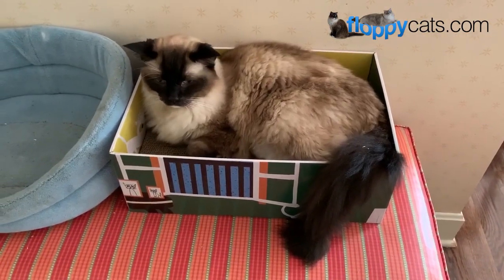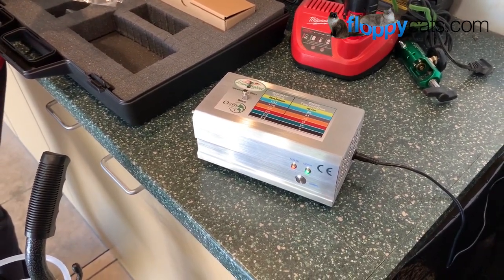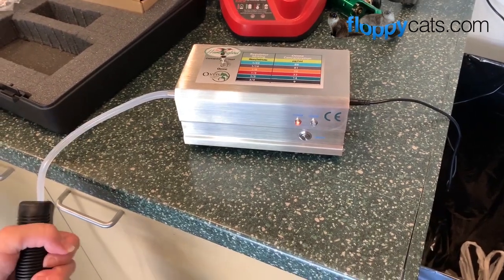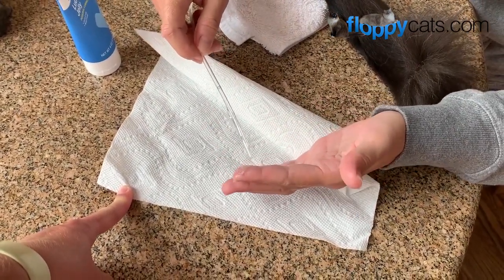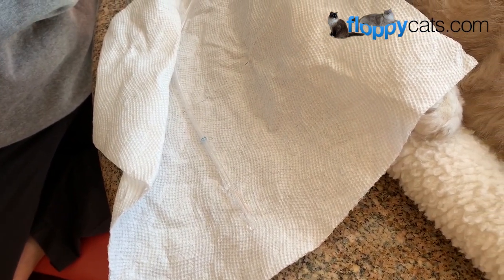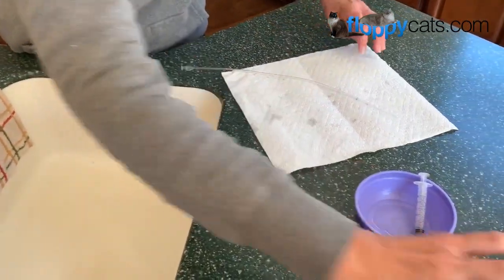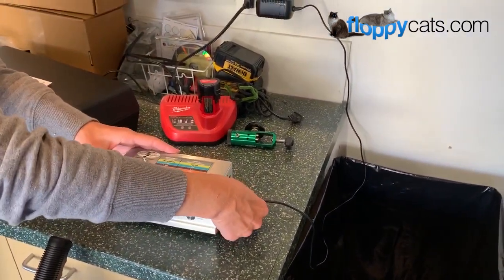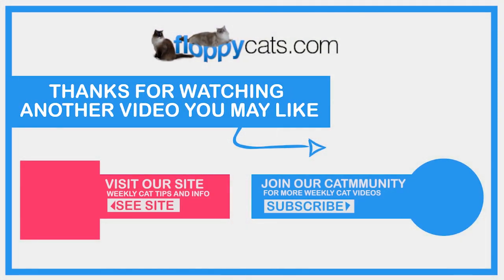Ozone Therapy for Cats at Home - How to Do Rectal Ozone on a Cat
We bought a Hummingbird Ozone Generator from O3 Vets to do ozone therapy on Caymus at home

Caymus, my parents' 16-year old Ragdoll cat, was diagnosed with later stage renal disease on June 5th. It was a shock to us all.

As luck would have it, on July 5th, The Two Crazy Cat Ladies had an interview with Dr. Margo Roman, a holistic veterinarian at MASH Main St. Animal Services of Hopkinton. They discussed ozone therapy as well as fecal transplants. Jena, a Floppycats reader, who had already been in touch with me about Caymus, offering suggestions and support, happened to catch the video live and typed, "Will it help with cats in renal failure?" - asking for Caymus.

Dr. Roman replied to the question about 55 minutes in and said she had had success with kitties that had been in renal failure.

After Caymus' worsened blood results, I reached out to Dr. Sally Barchman at State Line Animal Hospital & Holistic Health, where Caymus was going for acupuncture to see if she knew about it. She watched the video and thought it was worth a try.

We started with getting veterinary ozone treatments from Dr. Linda Faris at Northland Animal Hospital (see our video of that and have continued to go to her, however, I added additional treatments at home by purchasing this.

Ozone Instructions - quick steps as explained here:
1. Plugin generator - let it run for a minute
2. Make sure oxygen tank has a pediatric regulator like O3 one.
3. Plug in the tubing from regulator to generator
4. 1/4 - set regulator at 1/4 for 33 ug/ml
5. Let oxygen run to generator
6. Turn on generator
7. Connect syringe and let ozone fill syringe to desired ml - which can vary, but lowest is usually 1ml per pound of body weight. Then turn off generator and turn off oxygen tank.
8. Connect catheter
9. Lube catheter
10. Insert catheter and gently press in the syringe - don't go to fast as it can make them feel like they have to vomit
11. Remove catheter and hold tail down for a minute or two, so ozone doesn't escape
12. Kiss your cat, tell them thank you and that they're a good kitty
13. Clean everything and turn everything off and store away